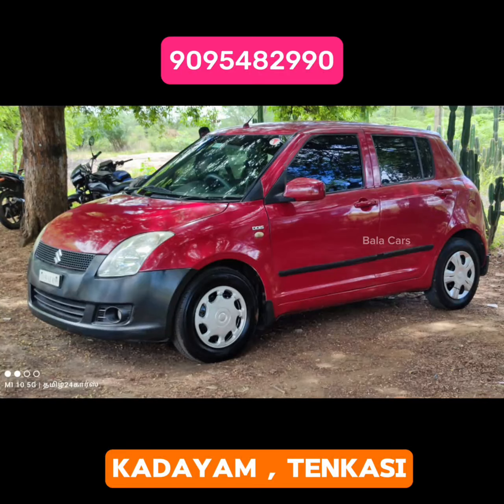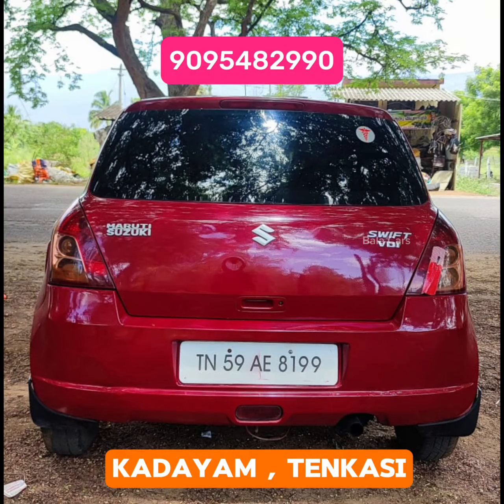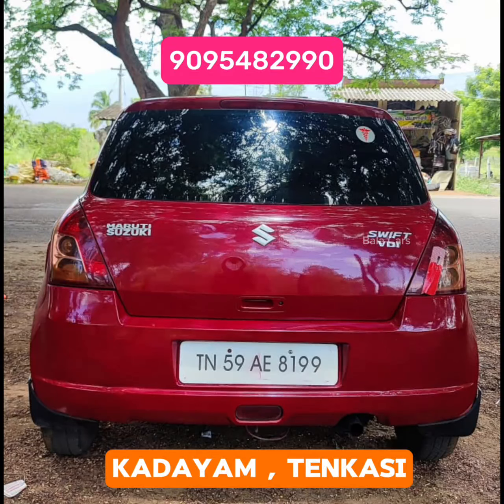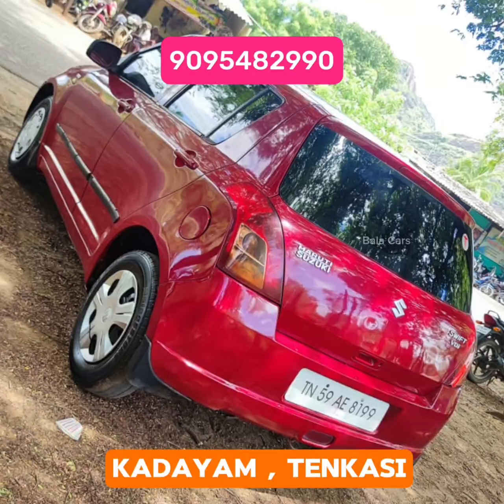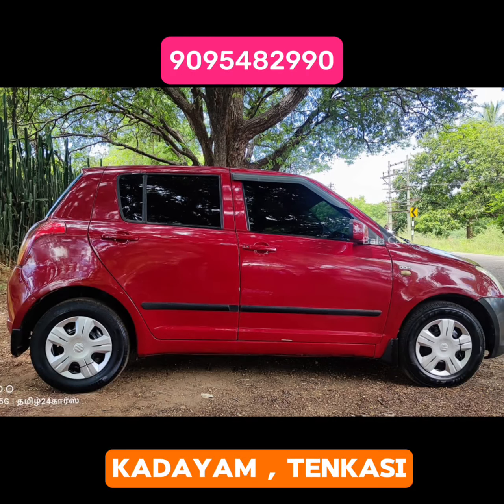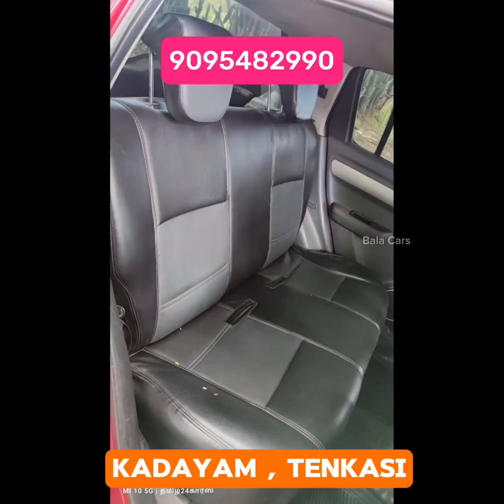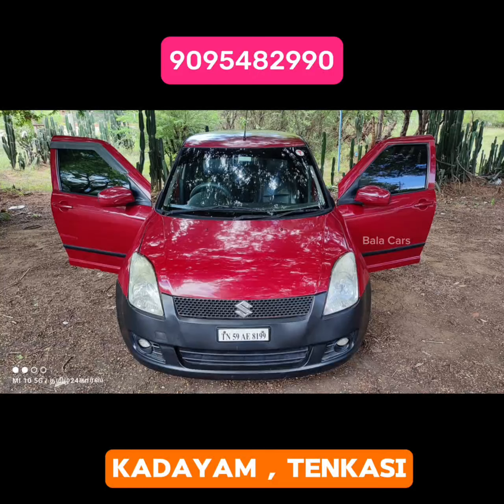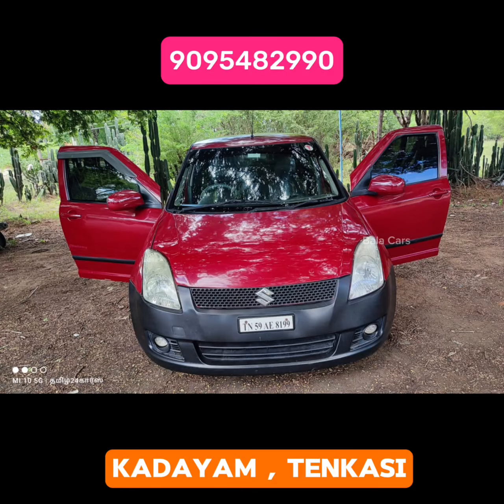Maruti Suzuki Swift Used Car Sales, In Tamil Nadu India, Bala Car Sales, Buying Online Service,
Tata Sumo Mahindra Scorpio Mahindra Xylo Mahindra Verito Toyota Innova Toyota Qualis Toyota Etios Toyota Liva Tata Indica Tata Sumo
Tata Safari Tata Indigo Tata Vista Tata Manza Maruti Swift Maruti 800 Maruti WagonR Maruti Omni Maruti eego Maruti Zen Swift Dzire
லோ பட்ஜெட் கார் தமிழ்நாடு கார் சேல்ஸ் tata indica சுமோ டாட்டா ஏசி டாட்டா டாடா நானோ டாட்டா மான்ஸா டாடா விஸ்டா ஹூண்டாய் கார்ஸ் உண்ட santro வருணா ஐ டென் ஐ20 சுருட்டிக் வர்ணா மாருதி மாருதி சுசுகி ஈகோ வர்ஷா 800 ஓம்னி ஷிப்ட் ஷிப்ட் டிசையர் கிலோ ஜென் எஸ் சிலோ ஆல்டோ ஜென் ஆல்டோ ஆல்டோ 800 ஆல்டோ கேட்டேன் வேகன் ஆர் பொலினோ மகேந்திரா ஸ்கார்பியோ சைலோ பொலிரோ லோகன் வெரிடோ ஸ்கார்பியோ மகேந்திரா ஜீப் அம்பாசெட் ஹூண்டாய் அஸெண்ட் ஹோண்டா சிட்டி ஹோண்டா சிவிக் ஹோண்டா ஜாஸ் மாருதி வீக்ஸ் மாருதி நியூ பொலிரோ நியூ கார்ஸ் ஓல்ட் கார்ஸ் யூஸ் அண்ட் கார்ட்ஸ் ஷாப் கார் வீடியோ ஷாப் வீடியோ கார் வீடியோ டொயோட்டோ குவாலிஸ் இனோவா டொயோட்டா எட்டியோஸ் லீவா குவாலிஸ் போர்ட் பிகோ பிஸ்டார் ecosports ஸ்கோடா ரேபிட் சவர் லைட் டவேரா குரூஸ் பீட் ஸ்பார்க் ஷவர் லைட் டவேரா குரூஸ் பீட் பார்க் சூப்பர் கார் ஒன்டர்புல் கார் காமெடி வீடியோ ஃபன்னி வீடியோ என்டர்டைன்மென்ட் வீடியோ என்ஜாய் வீடியோ பீலிங் வீடியோ வேலூர் திருவண்ணாமலை திருச்சி மதுரை தூத்துக்குடி திருநெல்வேலி சென்னை காஞ்சிபுரம் சீர்காழி ராமேஸ்வரம் ராமநாதபுரம் ஈரோடு திருப்பூர் திருப்பத்தூர் சேலம் ராமேஸ்வரம் ஊட்டி கொடைக்கானல் திண்டுக்கல் திருவண்ணாமலை ஆரணி திருச்சி வேற என்ன ஊரு ஆற்காடு ராணிப்பேட்டை வாலாஜா வாலாஜாபாத் ஸ்ரீபெரும்புதூர் ஆம்பூர் பள்ளிகொண்டா செங்கல்பட்டு விழுப்புரம் பண்ருட்டி நெய்வேலி சிதம்பரம் சீர்காழி விருதாச்சலம் விருதுநகர் மாவட்டம் தஞ்சாவூர் கும்பகோணம் தென்காசி கன்னியாகுமாரி தங்கை மதுரை தேனி சேலம் தர்மபுரி நாமக்கல் மூவி வீடியோ ஃபேமிலி வீடியோ சென்னை தாம்பரம் புதுப்பேட்டை புதுப்பேட்டை ஸ்ரீபுரம் பூந்தமல்லி போரூர் கோல்டன் டெம்பிள் ஸ்ரீபுரம் வேலூர் திருவண்ணாமலை சந்தவாசல்l